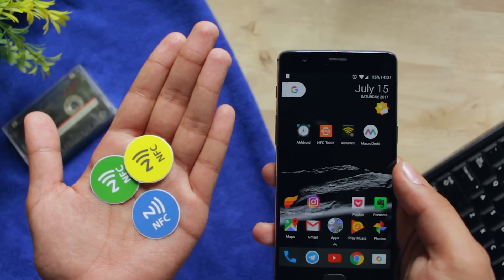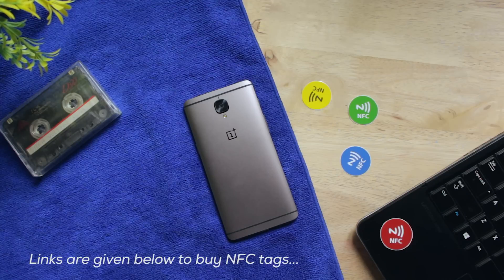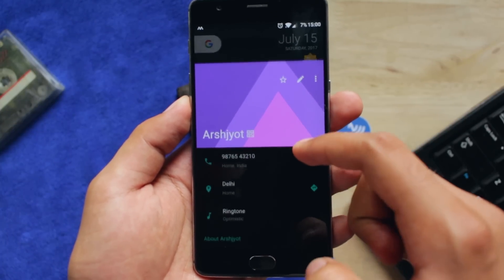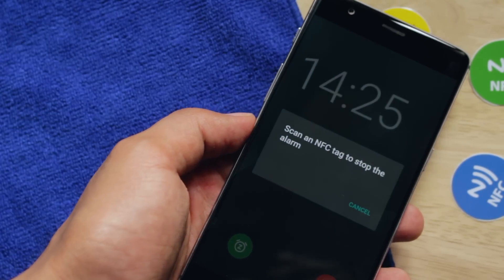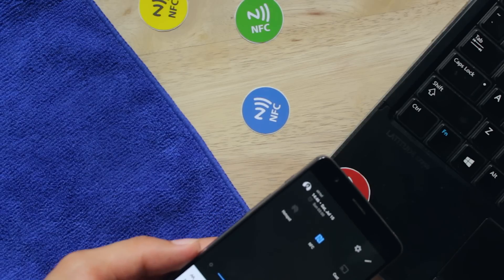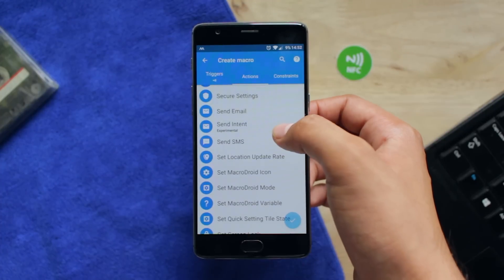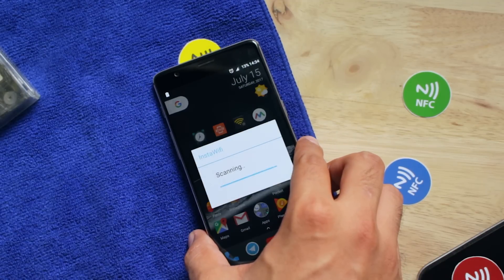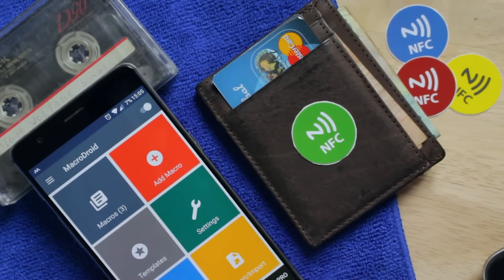How to use NFC Tags in 6 CREATIVE Ways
Here are cool new android tips and tricks which show how to use NFC tags and NFC in the best way possible. I hope these android mods and tweaks help you in simplifying your day to most.
Links to buy NFC Tags & Stuff + Apps You Need

* Tags I Used in Video (Set of 5)
* Set of 8 Tags
* NFC Keychain (Set of 2)
* High Memory NFC Tags (Set of 4)
* NFC Business Card
* Wallet I Used (Rs. 350)
* OnePlus 3T

* Set of 9 Colorful Tags
* Set of 5 Samsung Tags
* 10 Tags with Labels & Keychain
* 10 Heavy duty Tags
* 10 Black & White Tags
* NFC Business Card
* OnePlus 3T

I/O
Production Gear
* Video Gear (India)
* Setup Gear (India)

* Video Gear (USA)
* Setup Gear (USA)